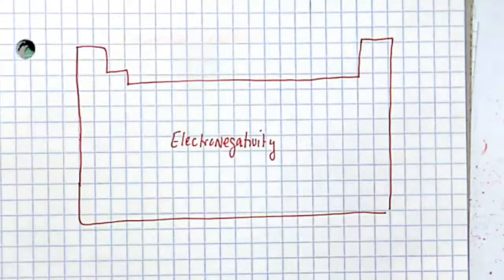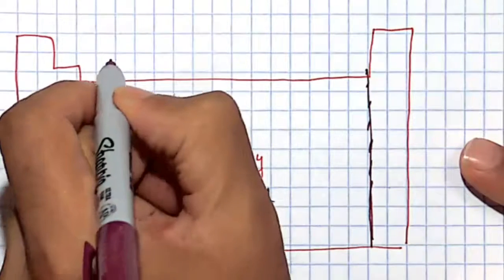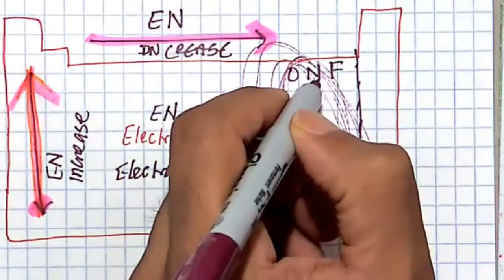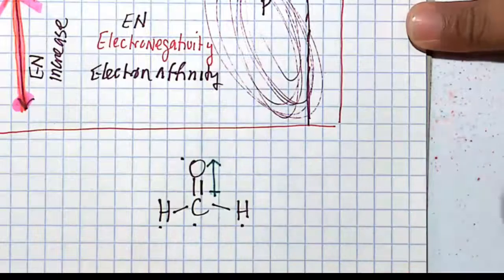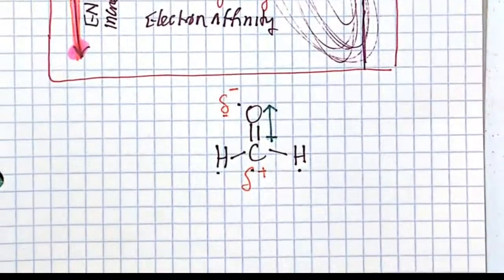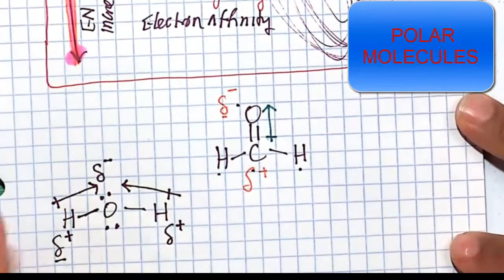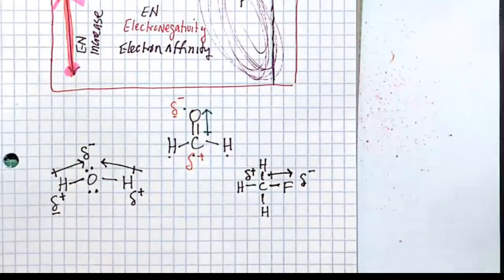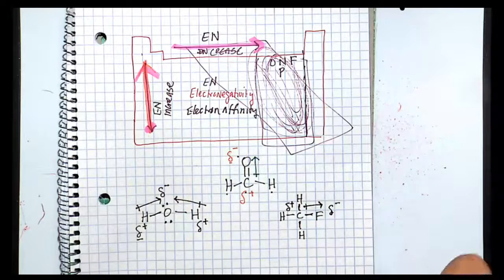Quick Vide: Electronegativity and Electron Affinity